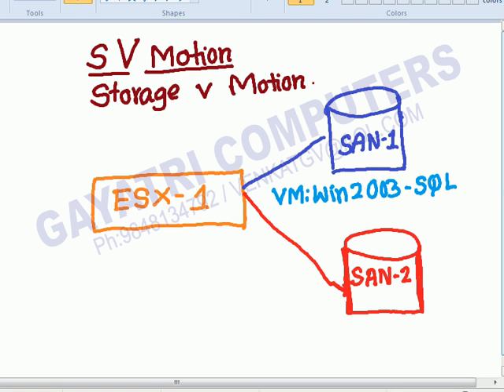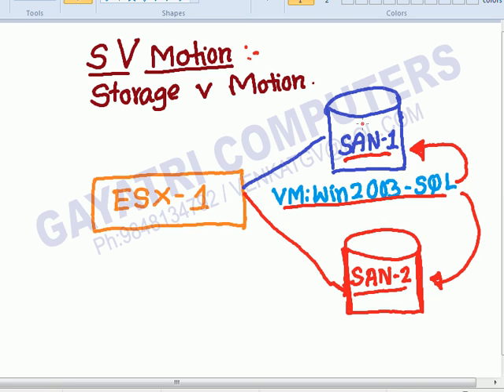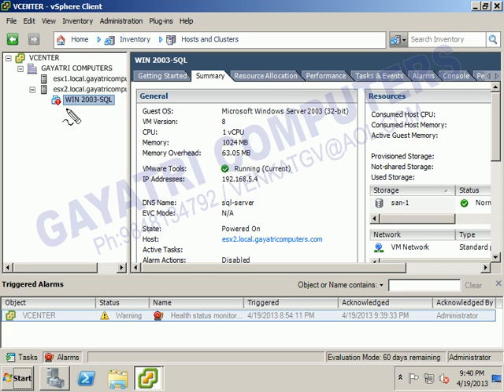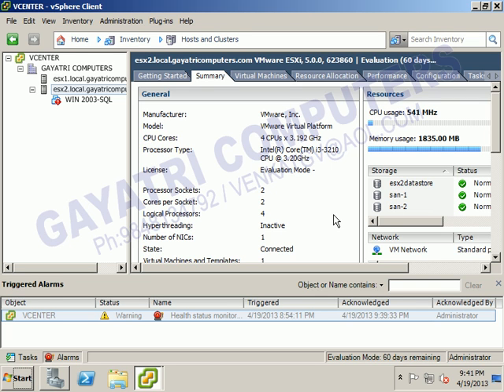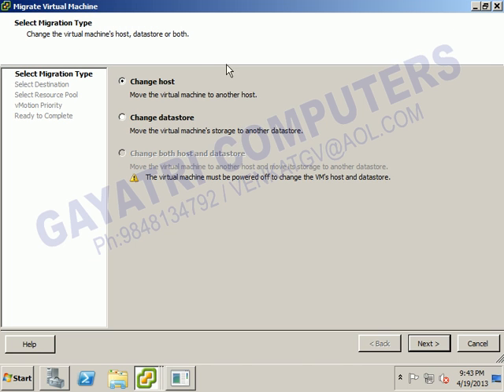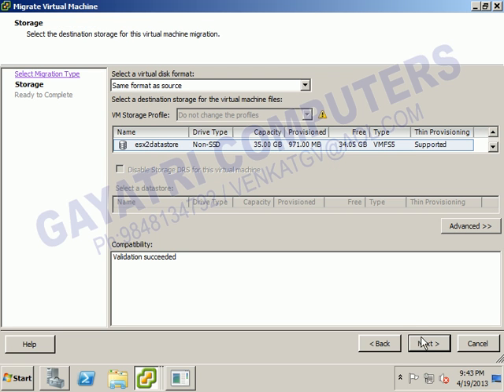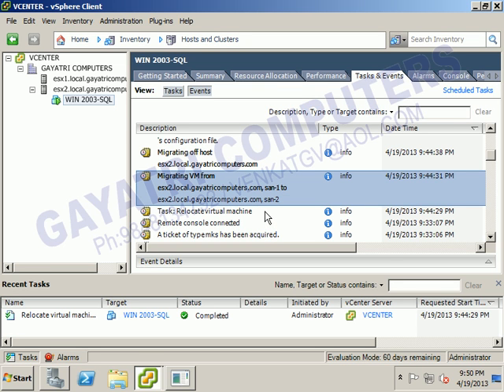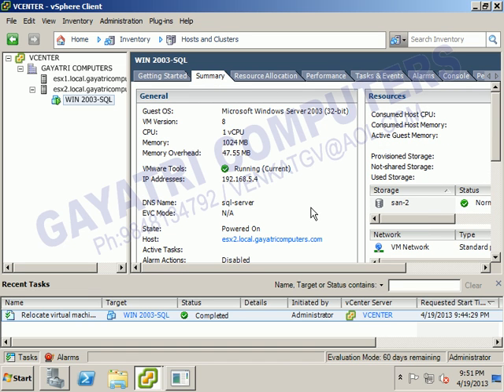How to implement & configure S v Motion in VMWare v Sphere?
Hi, Here i explained about S v Motion in VMWARE V SPHERE.
What is S v  Motion ? How to configure s v motion ?
Differences between v Motion & S v Motion ?
For ONLINE Classes of 1)MCSE 2012 2)VMWARE v Sphere Admin 3)SCCM 2007& 2012 4) LINUX / UNIX ADMIN 5)EXCHANGE SERVER 6)CITRIX XEN APP 7) LYNC SERVER